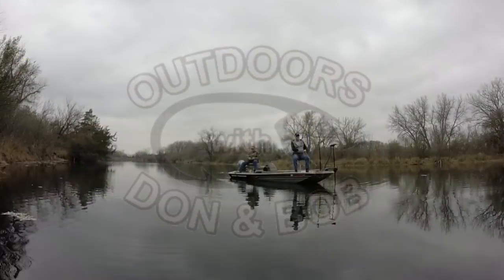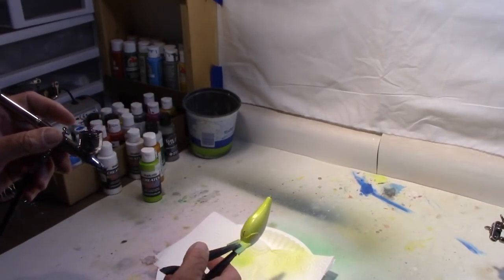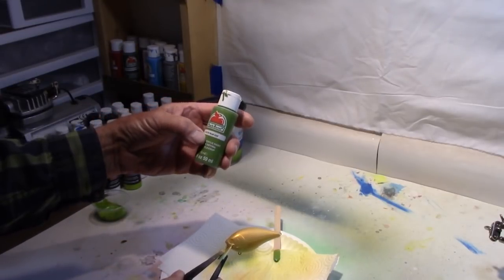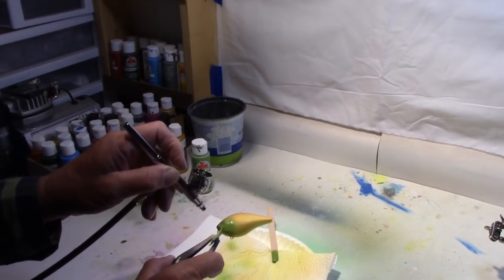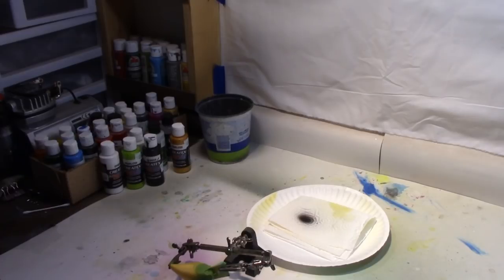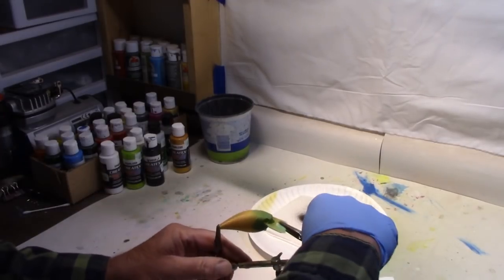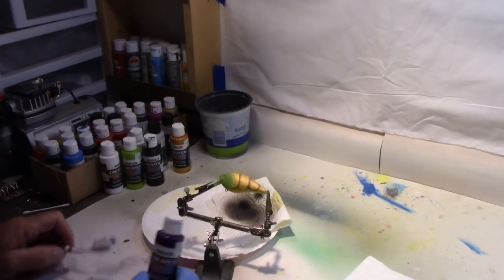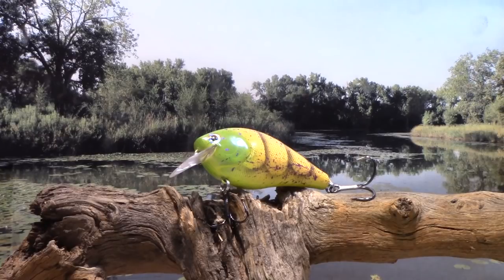Paint a crawdad pattern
Today I'll paint a 2.5 squarebill in a crawdad pattern.

Master airbrush